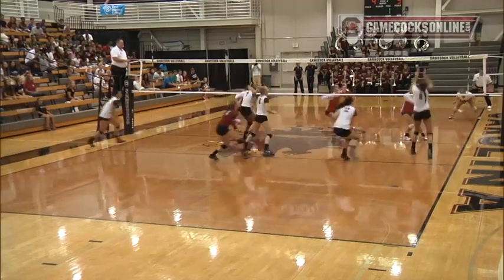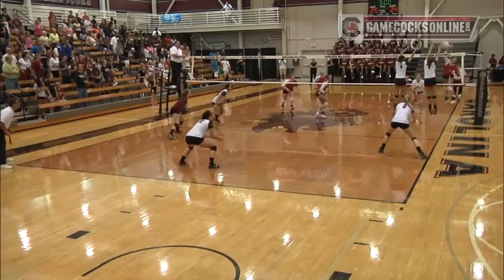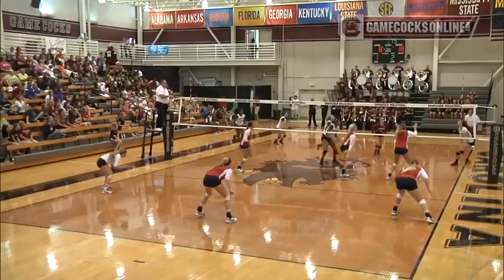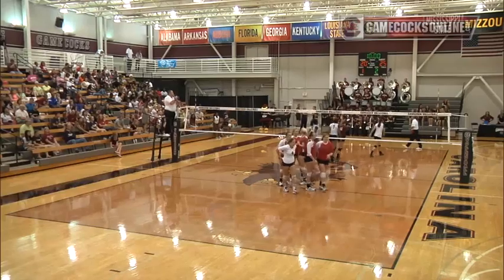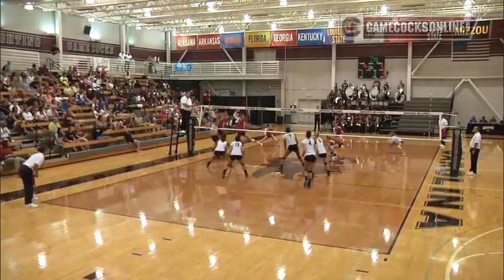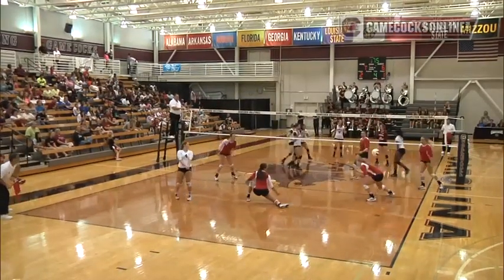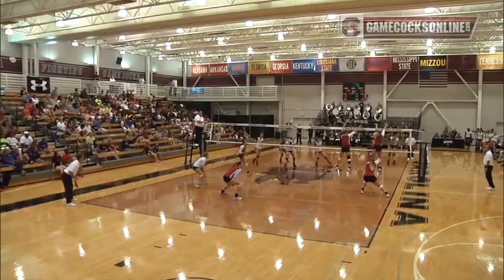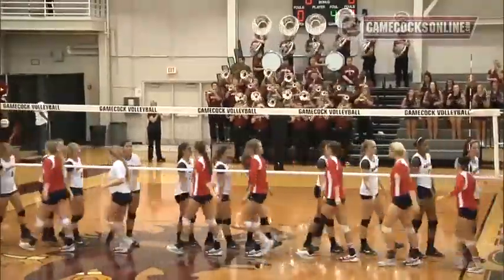Highlights: South Carolina Volleyball vs. Robert Morris - 2013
South Carolina senior outside hitter Juliette Thévenin recorded 26 kills to lead South Carolina to a 3-1 victory over Robert Morris. Full recap

***Video by Gamecock Productions, South Carolina Athletics. If you like it, great! Share it, but PLEASE DO NOT CLIP IT OR RE-PURPOSE ANY FOOTAGE FOR USE IN OTHER VIDEOS OR BROADCASTS.***